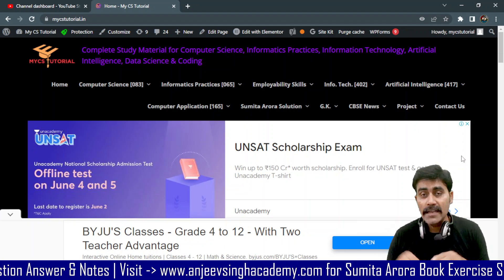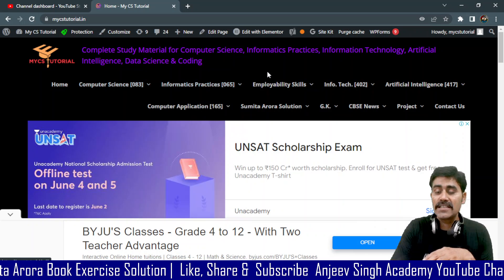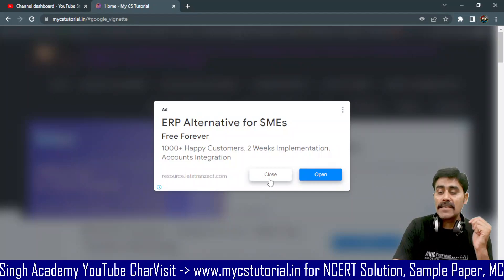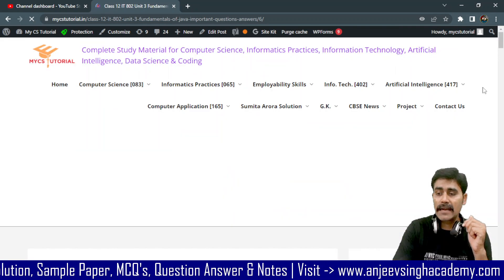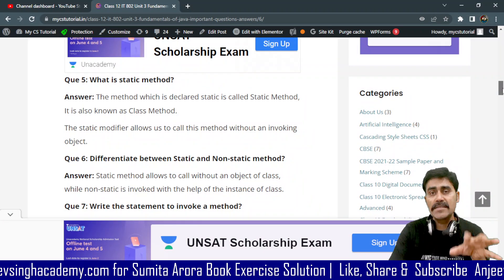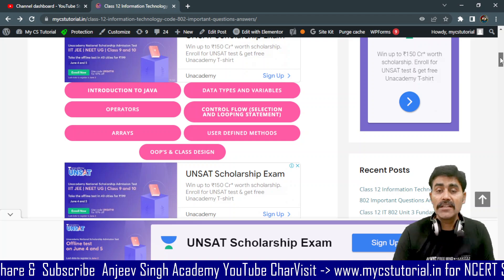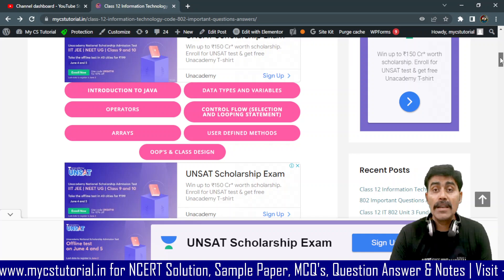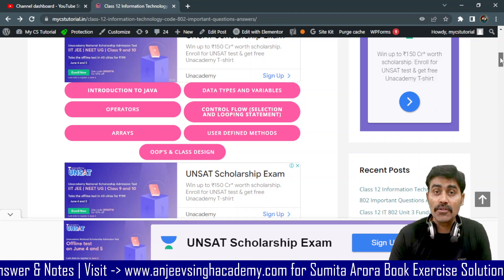Class 12 Information Technology Code 802 Important Question Answer | CBSE Class 12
Class 12 Information Technology Code 802 Important Question Answer, CBSE Class 12, Information Technology, Code 802, Class 12 IT 802, Info Tech 802, Java Important Question Answer, mycstutorial.in,

Welcome to Anjeev Singh Academy. A channel for Computer Science, Informatics Practices, Information Technology, Artificial Intelligence, Coding, Data Science and Maths Solution.

Most Important - CBSE Circular and other academic information also available on my channel.